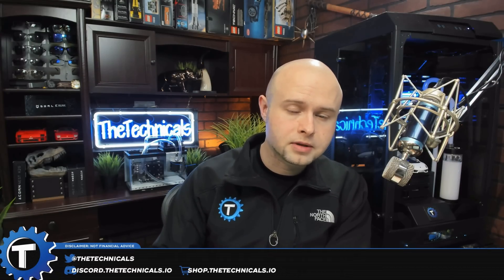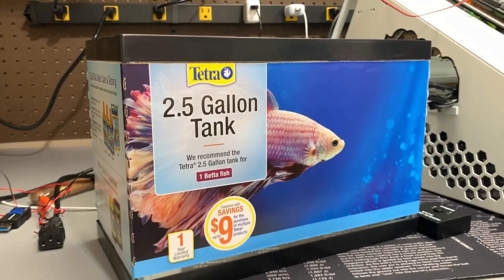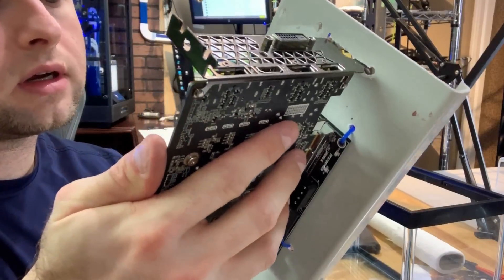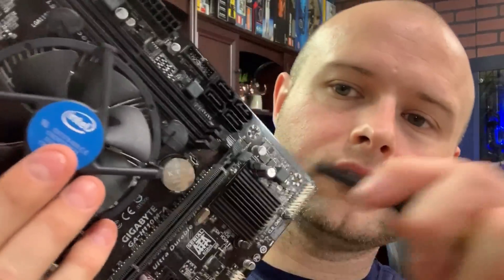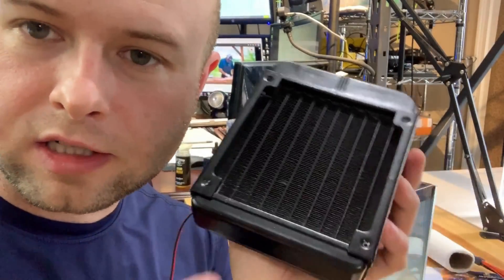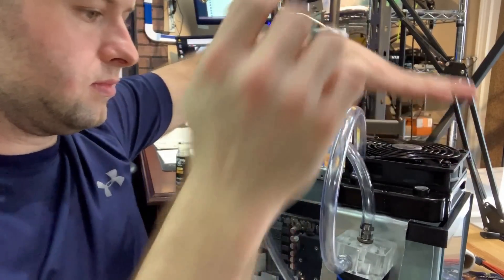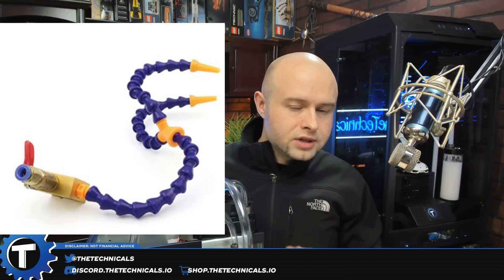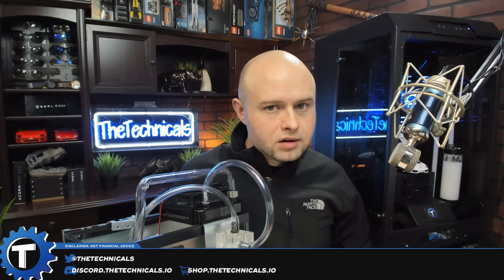"Lil Darling" Immersion Cooling Prototype For GPU / FPGA Mining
Lil darling certainly needs a bigger rad and a PSU would be nice. What do you think about immersion cooling?

DimasTech Easy V3

GPU Block

⚙️Merch- Shop.TheTechnicals.io
⚙️Pool Use -p c=TECH as your pw!
⚙️Charity Mining address: 0xEd4184694F2892A77aD777B972D033ebD7EF0fA4
Please consider using Eth.Nanopool.org so we can hit payouts! This month’s cause is TBD!

Google/Youtube TOS, for anyone hoping to report me for disclosing my earnings (Section 9, last line)

Do not reply to “Feniks Finance” or other bot comments in this video. I delete every reply to those threads as spam/abuse. I don’t read them for context so don’t reply to them or you’ll get caught up!